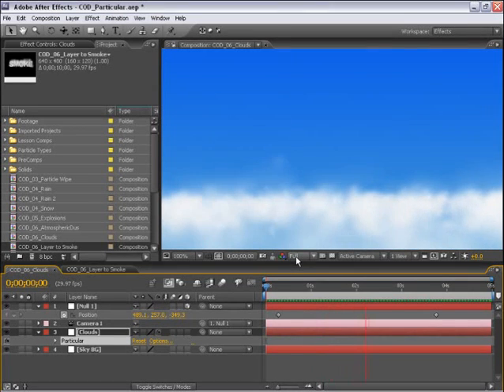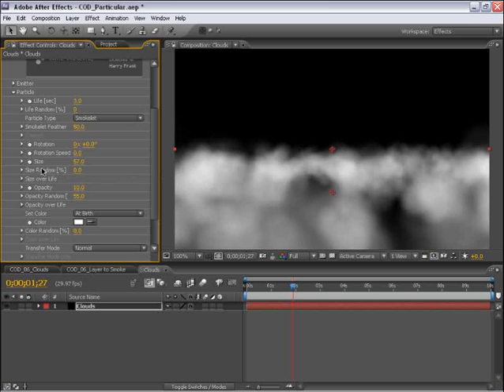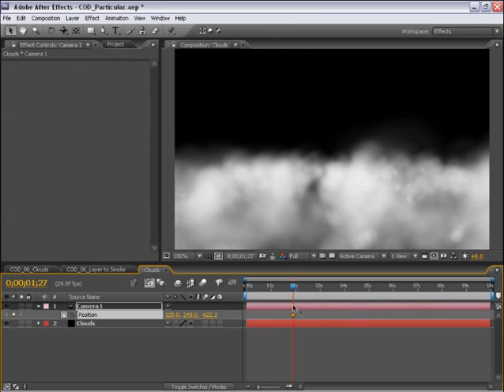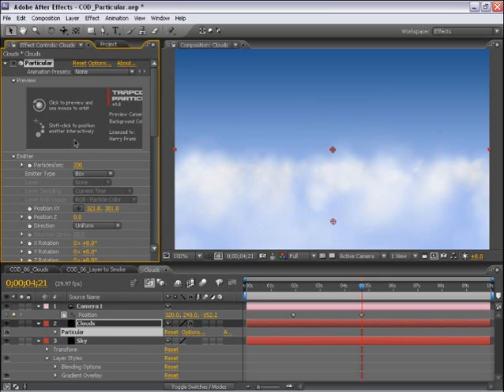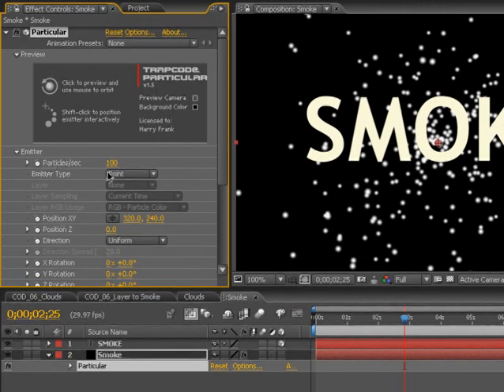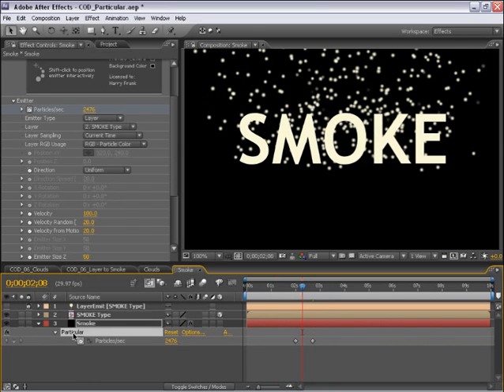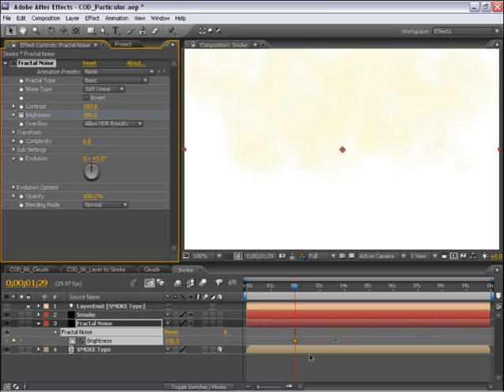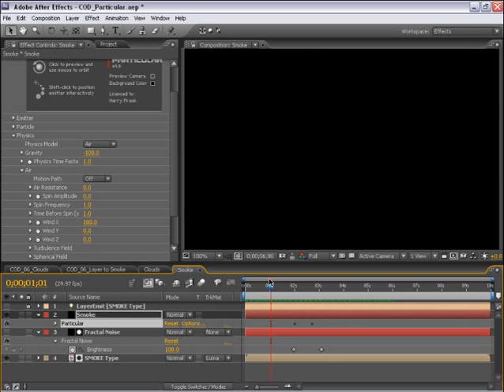Trapcode Particular - Clouds and smoke